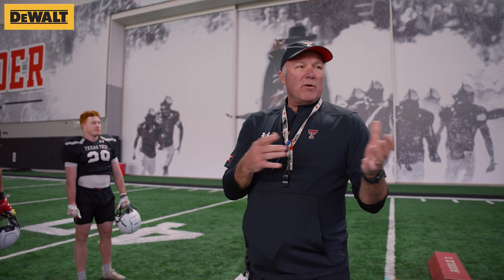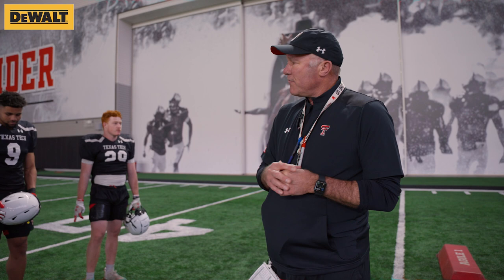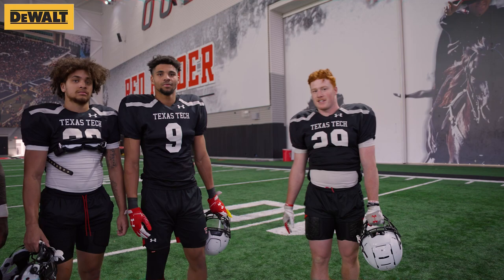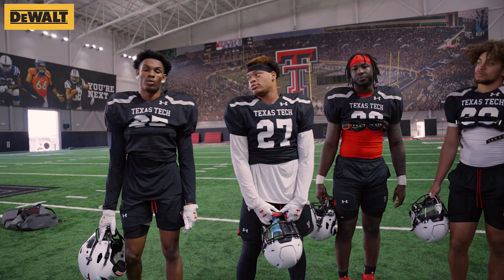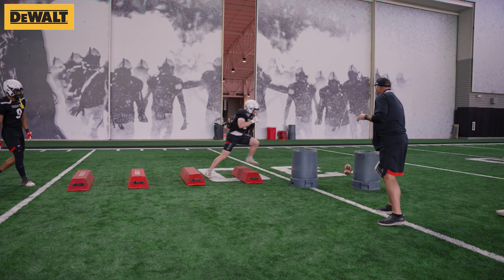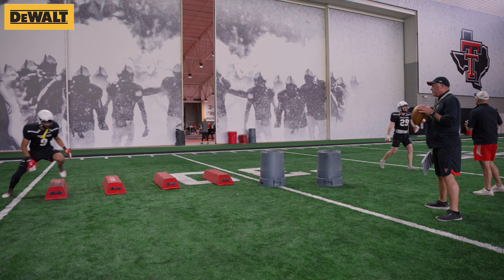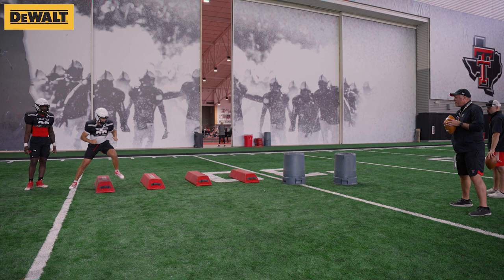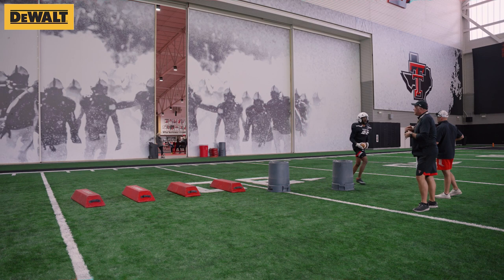Texas Tech Football: Drill of the Day - Safeties | 3.27.2023